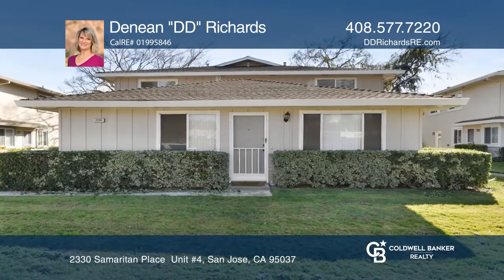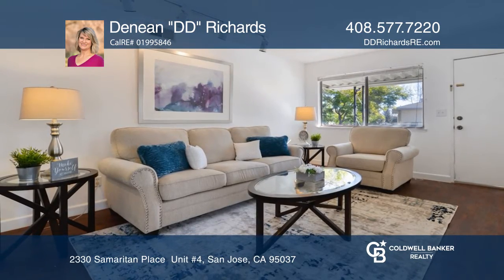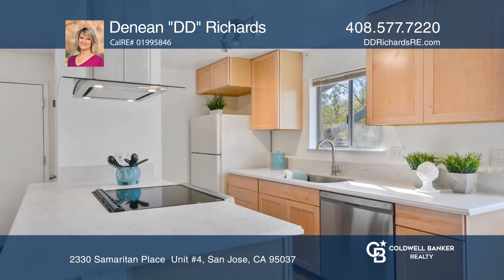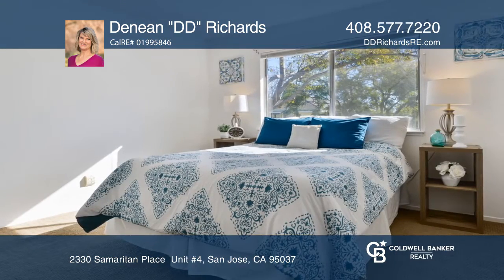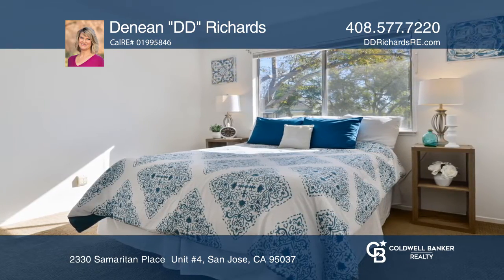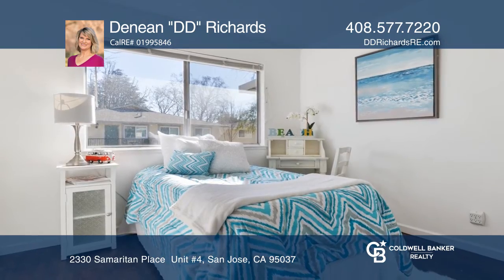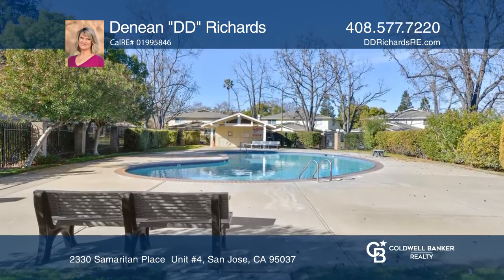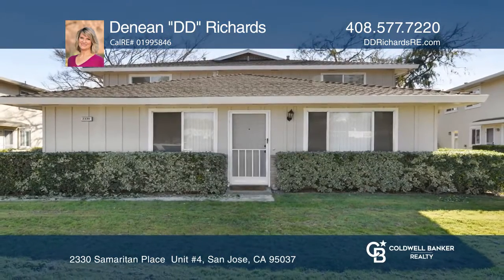2330 Samaritan Place Unit #4 San Jose, CA | ColdwellBankerHomes.com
2330 Samaritan Place  Unit #4, San Jose, CA

Make this beautiful, one level condo in a prime location yours! You will love cooking in this newly remodeled kitchen with new countertops, wood cabinets, new dishwasher and oven and stainless-steel hood! This upstairs home has two bedrooms and one bathroom with an open concept floor plan and is bri